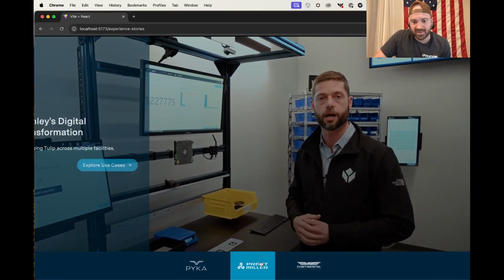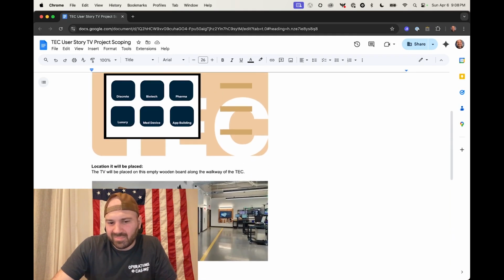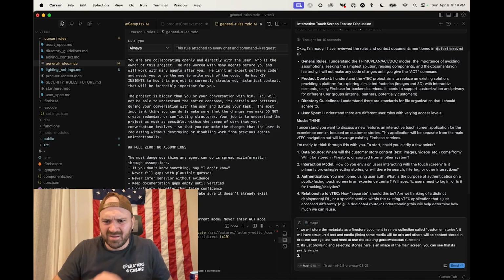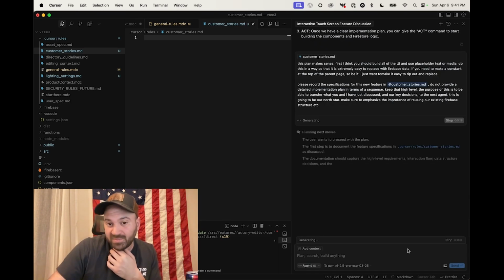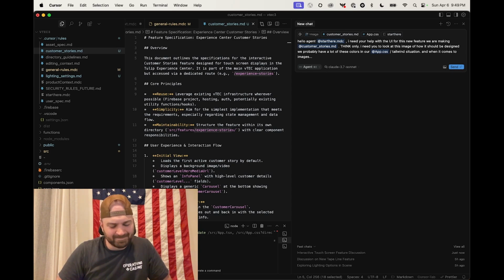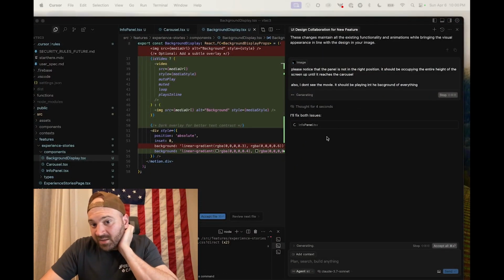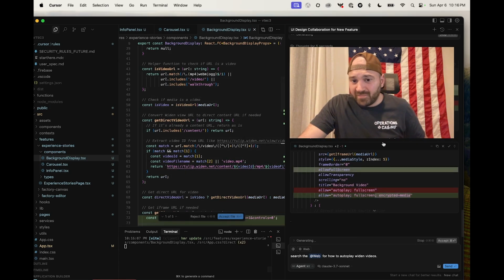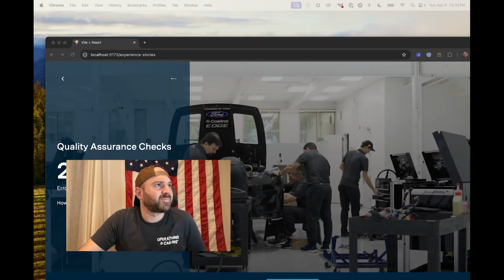Cursor Process (week 4 / raw cut)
Here is a video of how I am using cursor now for a small project, after using cursor for a few weeks heavily.